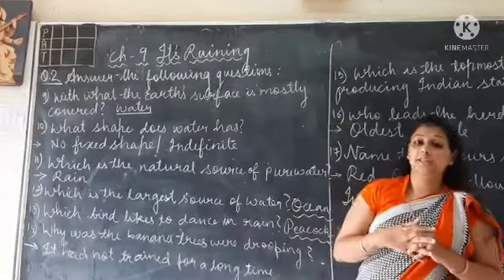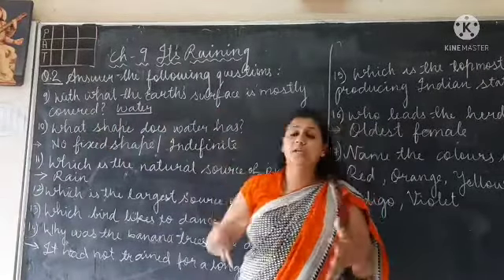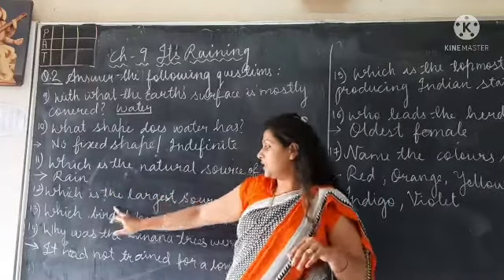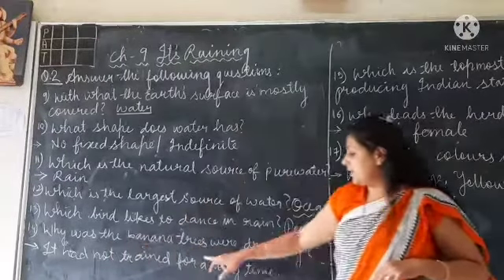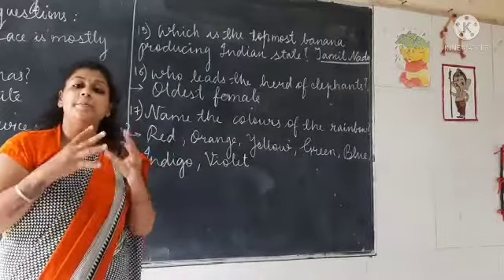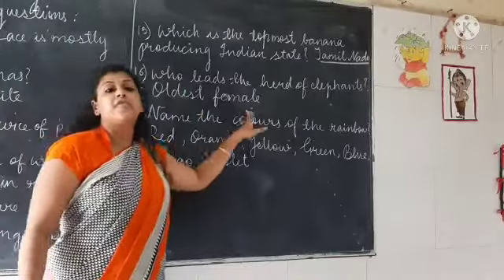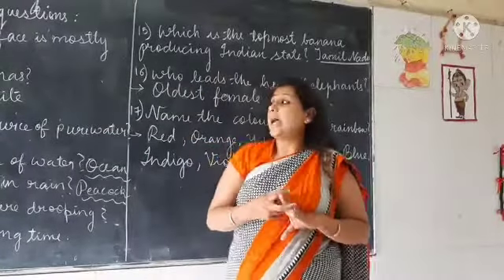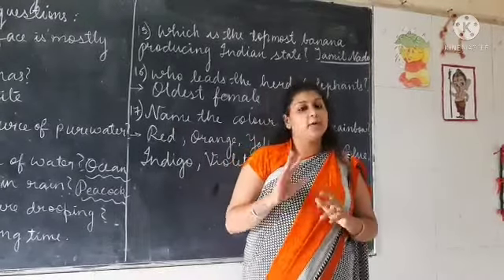3 - EVS ch -9 It's Raining( Q& A) 9-17